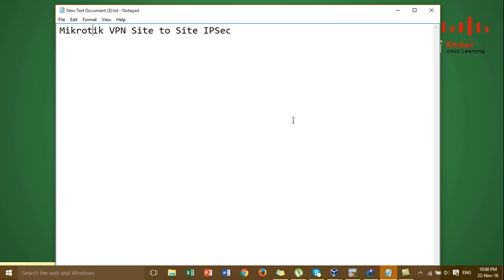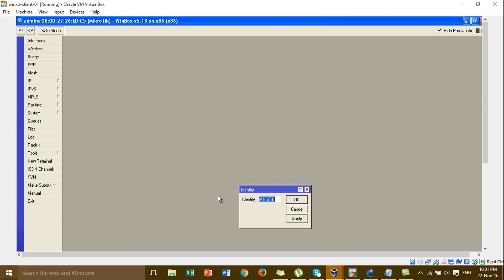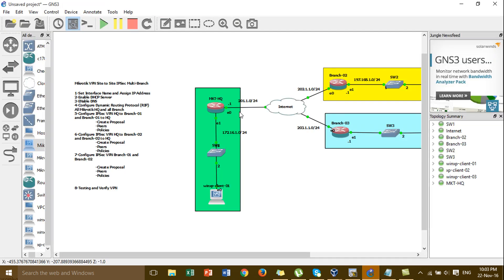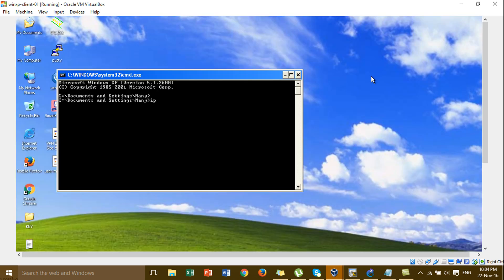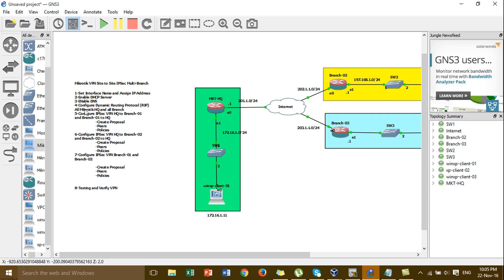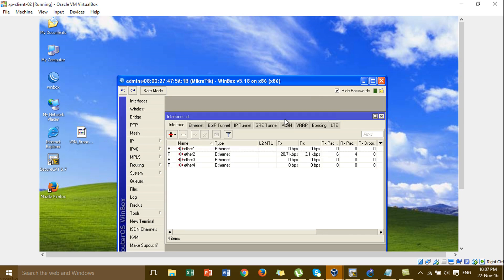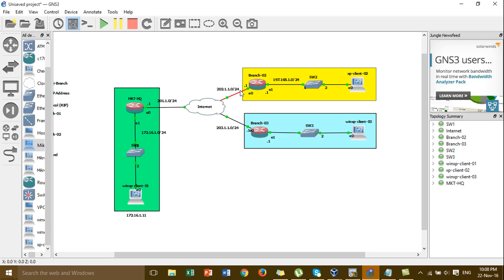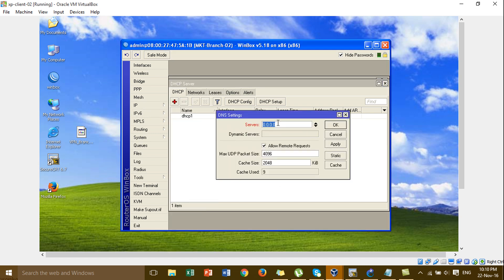Mikrotik VPN Site to Site IPSec HQ to Multi-Branch_(P01)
In this Video I want to show all of you about : Mikrotik VPN Site to Site IPSec HQ to Multi-Branch